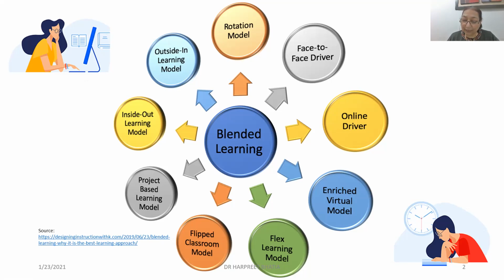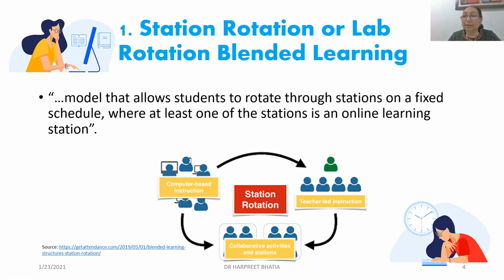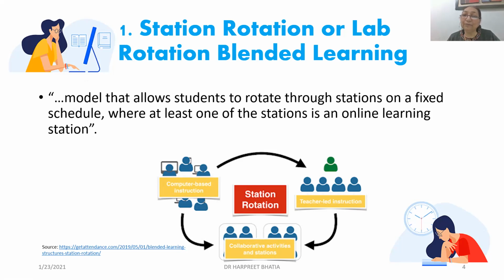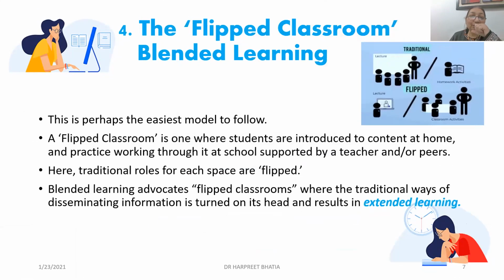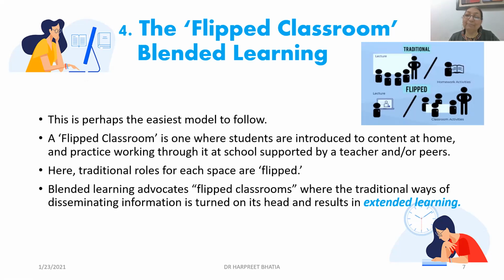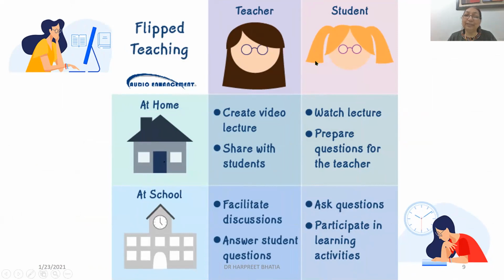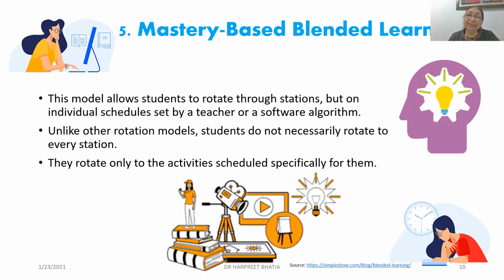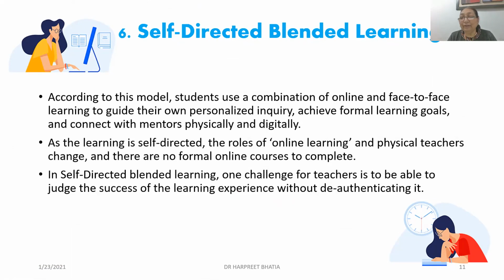Models of BL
Dr Harpreet Bhatia